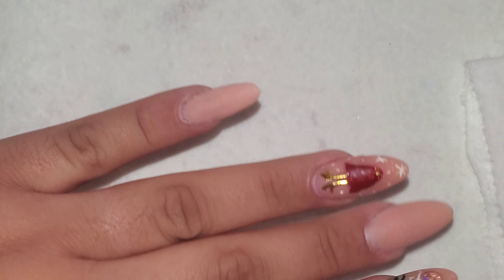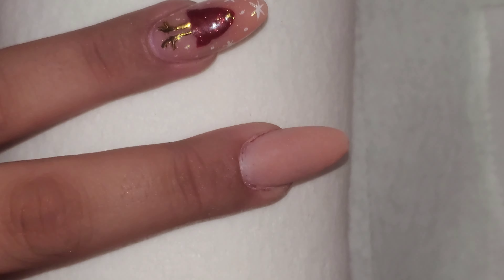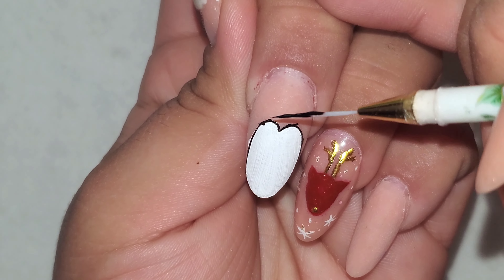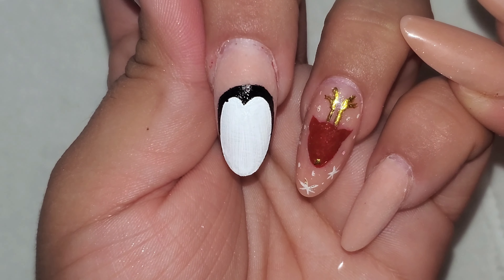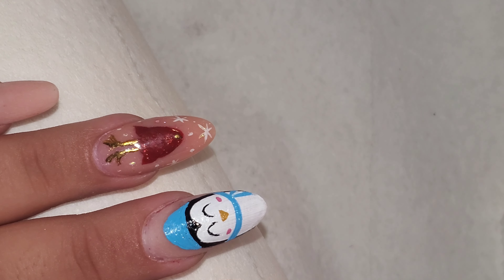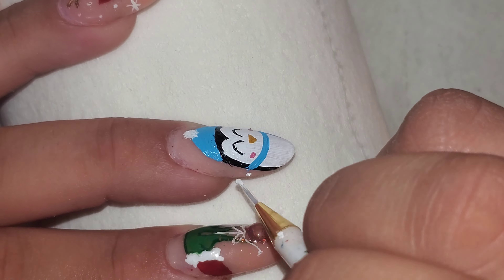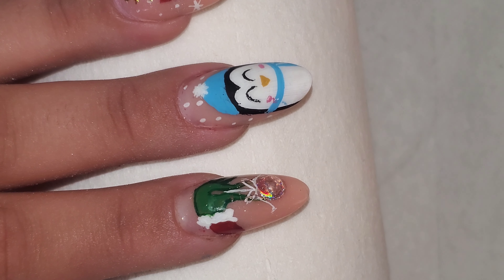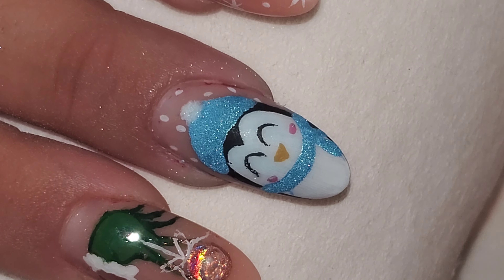Cute Penguin winter nails/ Nailmas/ Christmas nails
On this 6th day of Nailmas, I paint a cute little Penguin, all dressed for winter!

Facebook Nails by Lizzeth